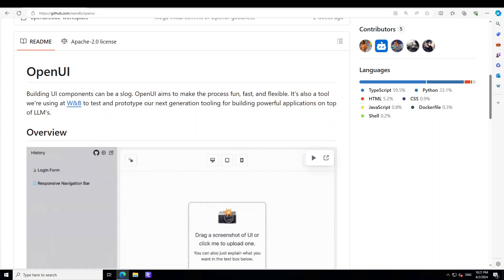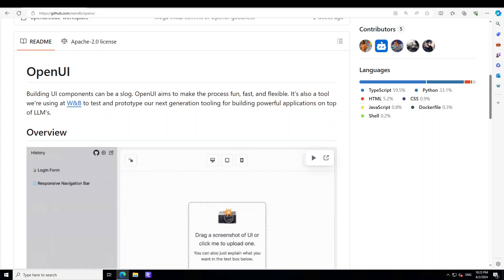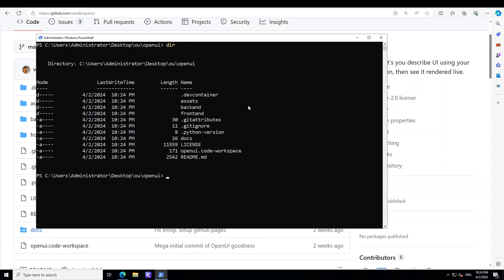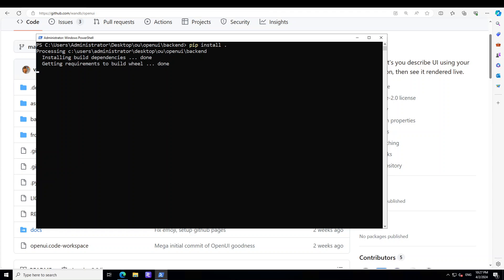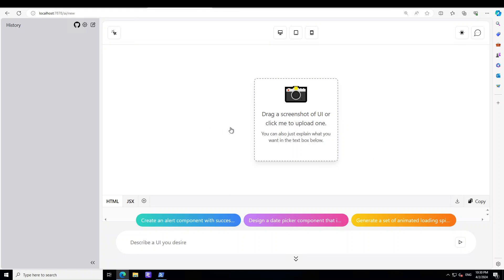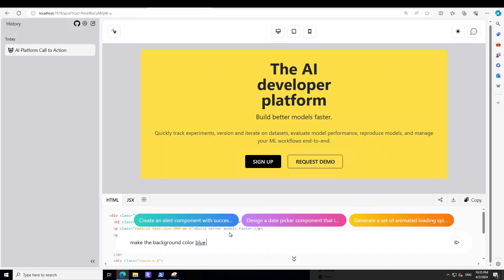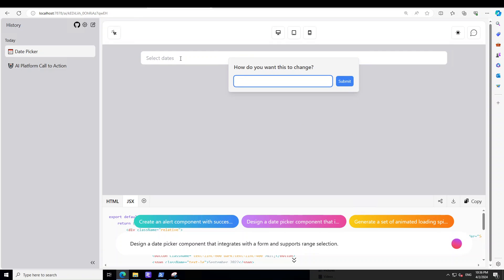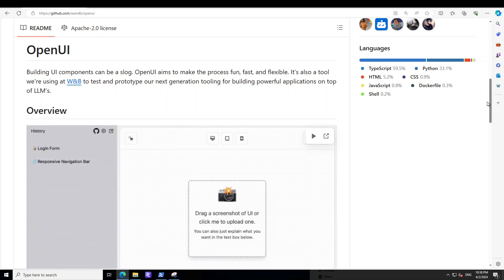Install OpenUI Locally on Windows - Create User Interface Using Text or image with AI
This video shows step by step demo as how to locally install openui on Windows. OpenUI let's you describe UI using your imagination, then see it rendered live. You can create user interface with AI using text or images.